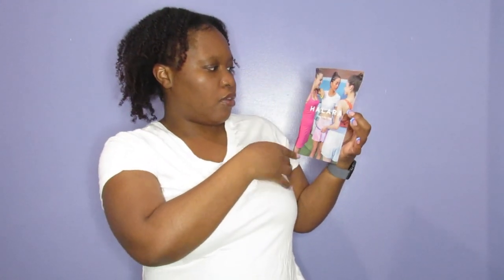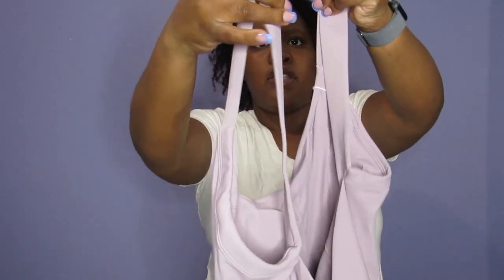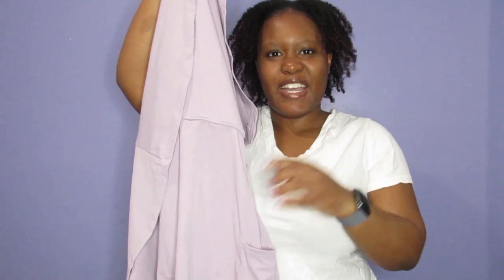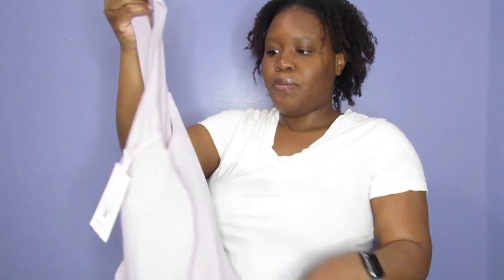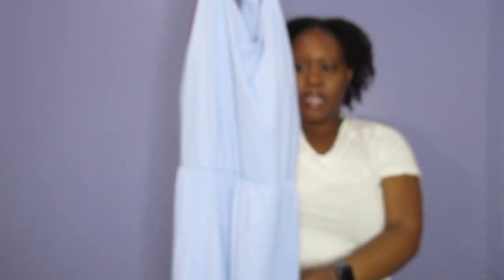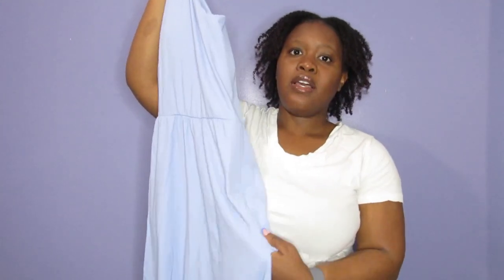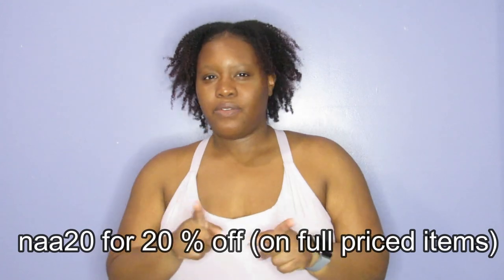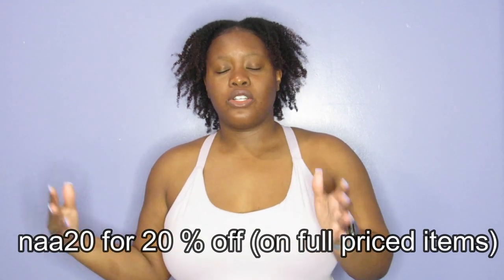Halara Summer Haul try on | dresses, skirts, and shorts | Plus Size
In today's video, thank you to Halara for gifting me these items in exchange for my honest review.

color：Pink Purple
size：XL

Cloudful™ Air Comfy High Waisted Crossover 2-in-1 Side Pocket Plus Size Flare Cool Touch Tennis Skirt
color：Nosegay
size：1X

Back Pocket Plus Side Hidden Pocket 2-in-1 Gym Plus Size Shorts 3.5''
color: Black
size: 1X

color: Blue Heron
size: XL

CAMERA'S USED FOR FILMING
Canon Powershot SX530 HS
Canon Powershot SX740 HS
IPhone 14

ABOUT ME:
Location: NYC
Ethnicity: Antiguan/Haitian American
Age: 27

SEND ME STUFF TO REVIEW OR UNBOX :
Abigail